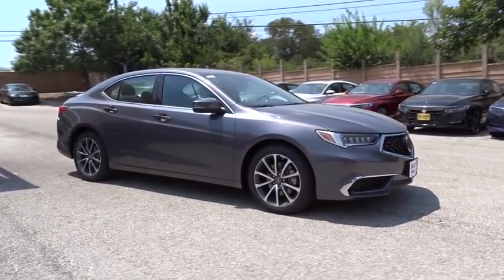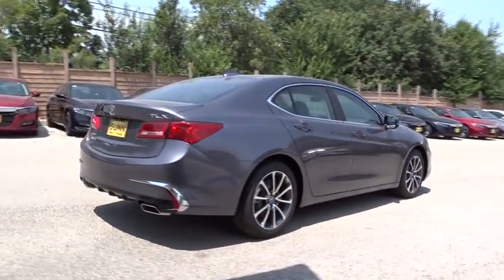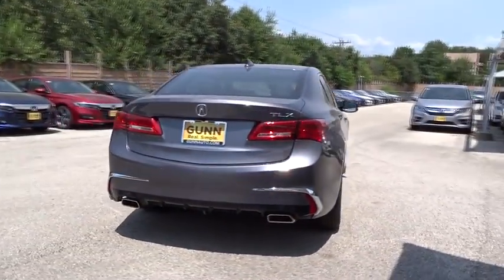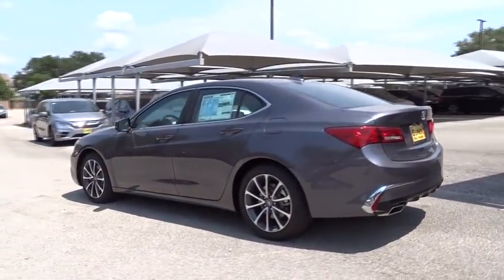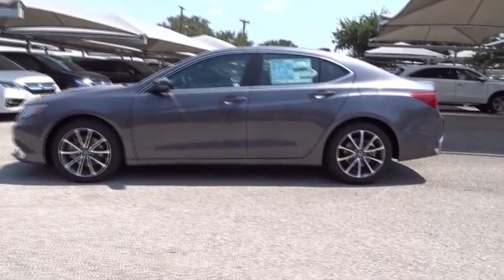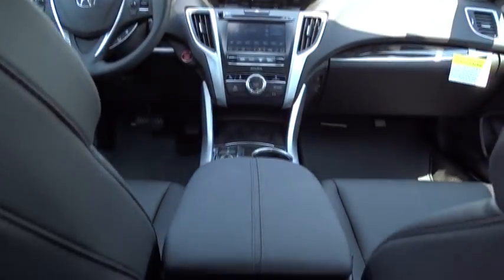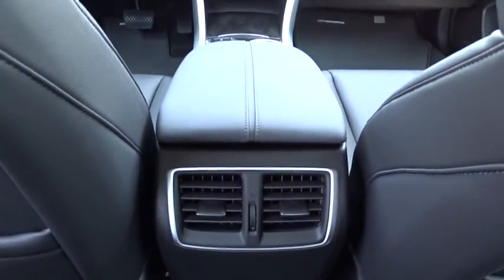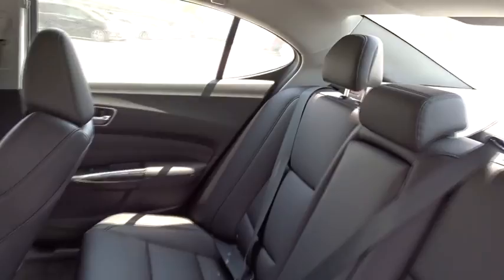2019 Acura TLX San Antonio, Austin, Houston, Dallas, Boerne, TX A90063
2019 Acura TLX

Gunn Acura
11911 IH 10 W

Call or email to confirm availability. Safety equipment includes: ABS, Traction control, Passenger Airbag, Curtain airbags, Signal mirrors - Turn signal in mirrors...Other features include: Bluetooth, Power locks, Power windows, Heated seats, Sunroof...